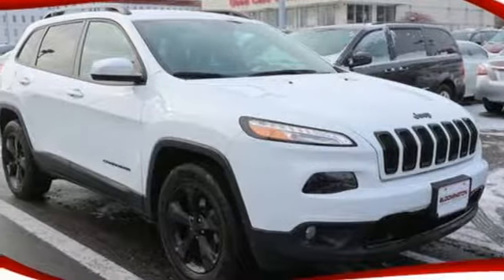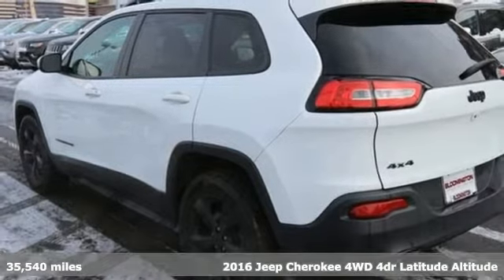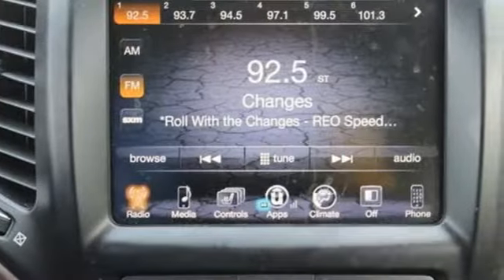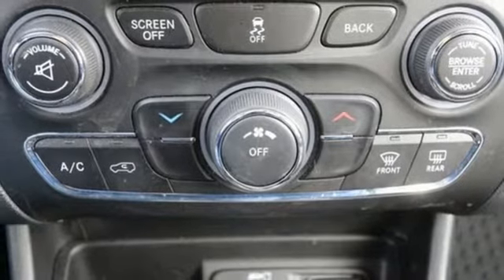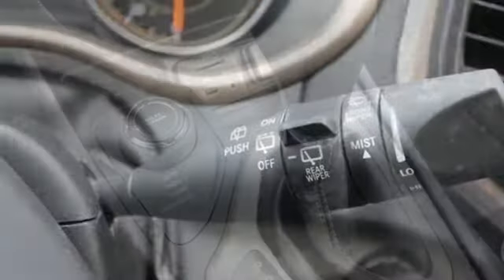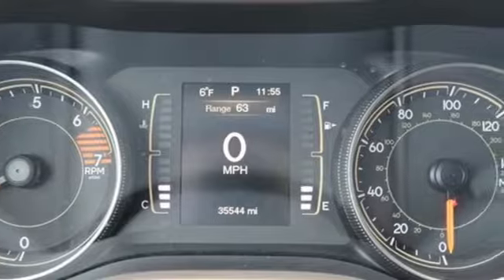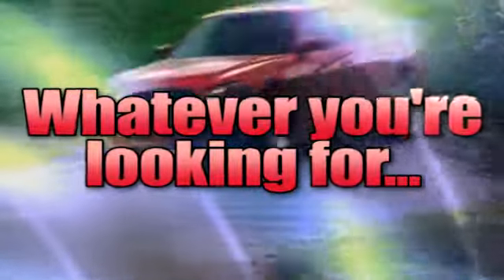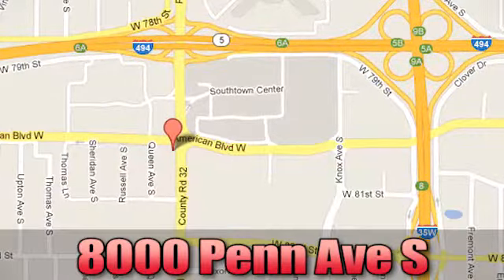Used 2016 Jeep Cherokee Bloomington MN Burnsville, MN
Year: 2016
Make: Jeep
Model: Cherokee
Engine: 2.4L 4-Cylinder SMPI SOHC
Transmission: 9-Speed 948TE Automatic
Color: White
Interior: black
Mileage: 35540
Stock #: 14AP060P
VIN: 1C4PJMCB1GW226278

Address:
8000 Penn Ave S